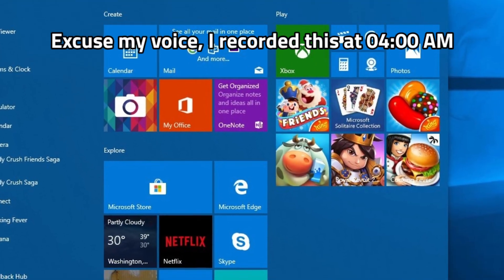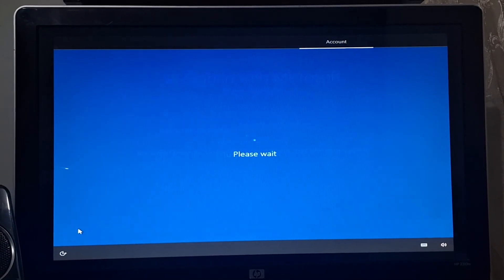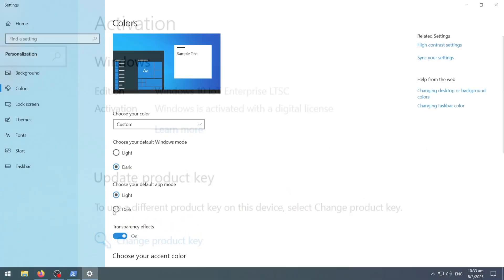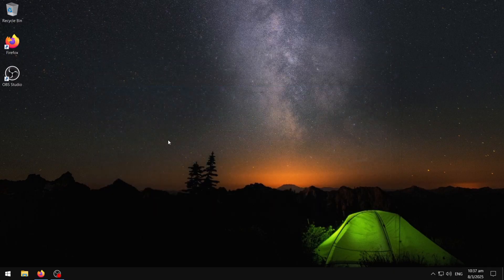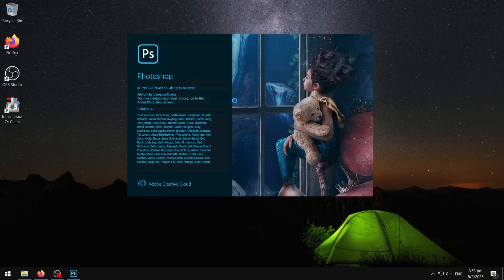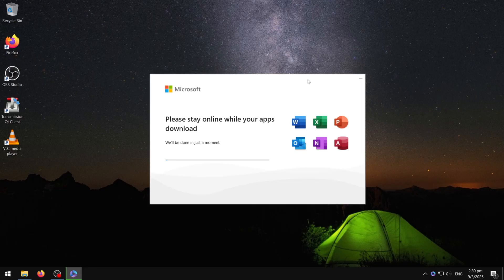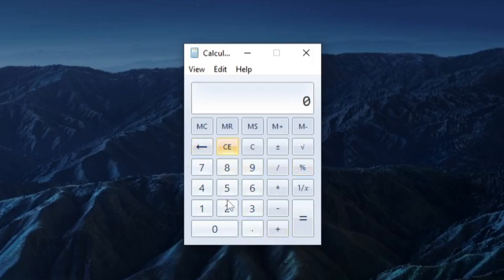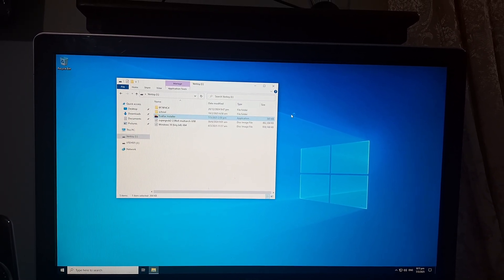Use THIS Instead of Windows 11! (Windows 10 IoT Enterprise LTSC)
Not many know about the SECRET version of Windows 10 that has no bloat, longer support and is lightweight, because Microsoft hides it from you!

(Bitcoin)bc1qntjhken0t455whzadaysndm379jg72a846037z